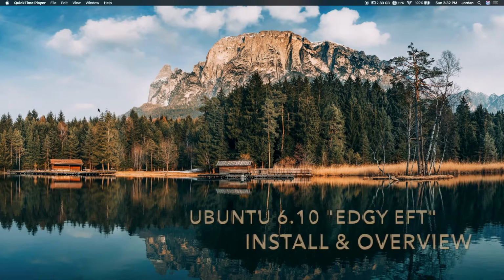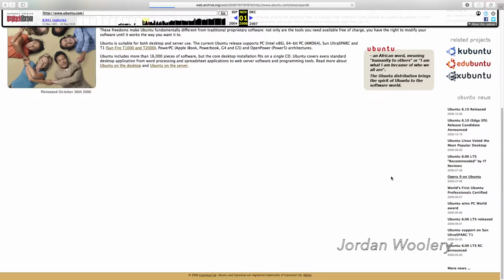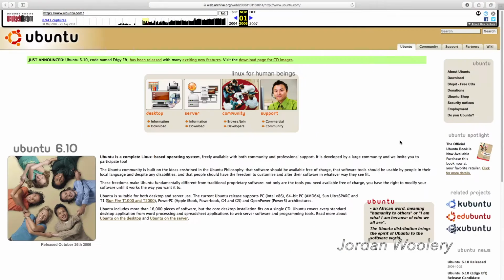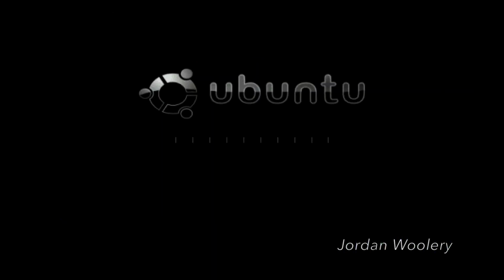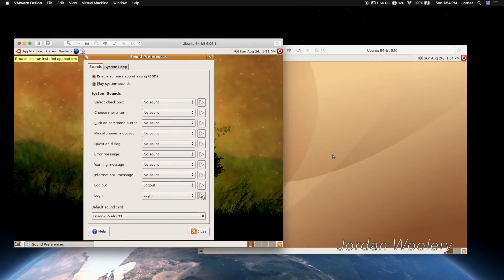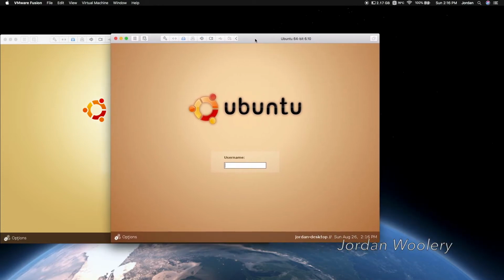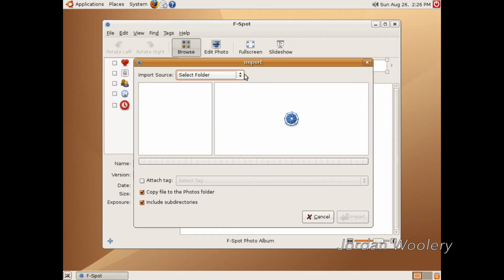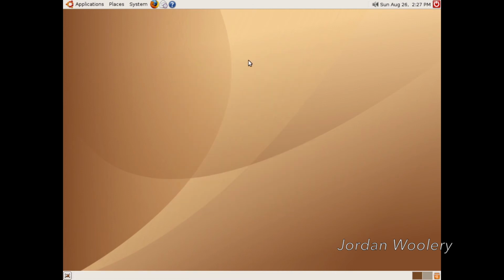Ubuntu 6.10 "Edgy Eft" Install and Overview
In this video, we take a brief look at Ubuntu 6.10 "Edgy Eft" from October 2006.